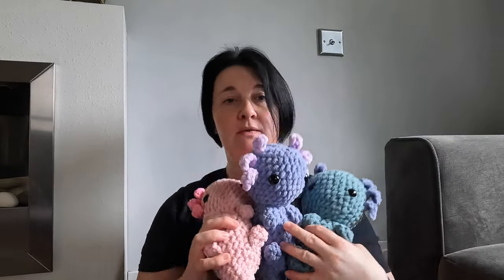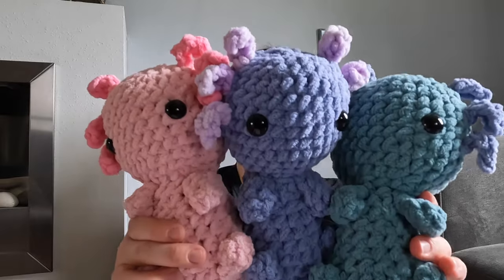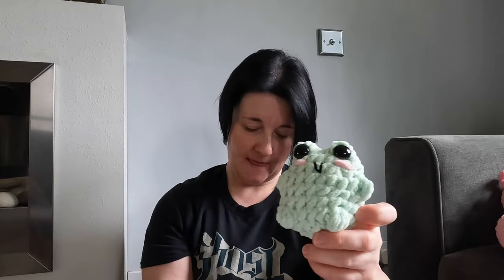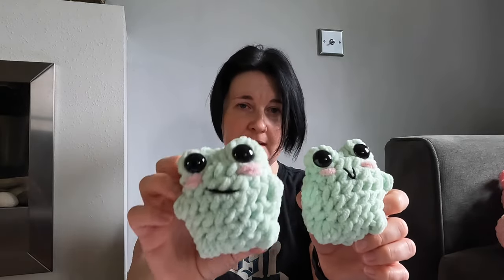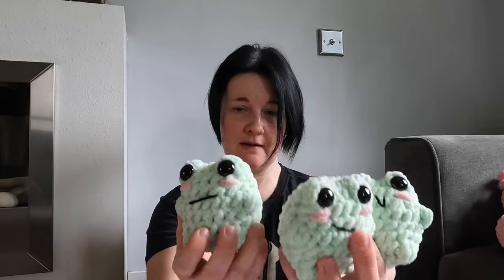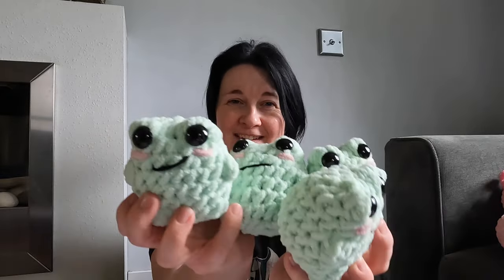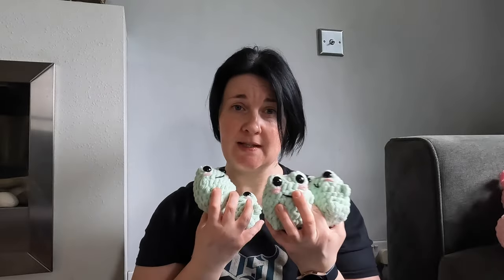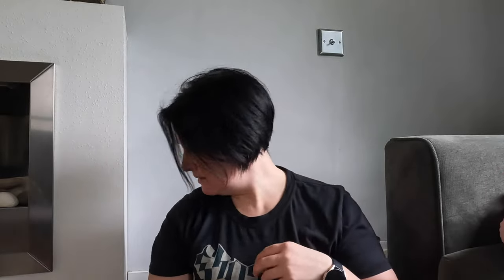Pattern book pick for May - 30.04.2023 - Crochet Vlog